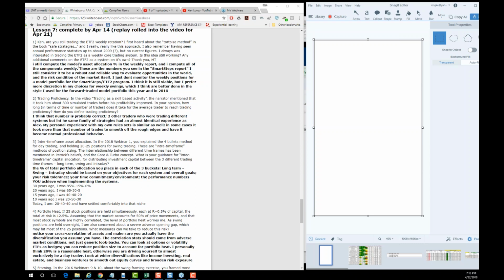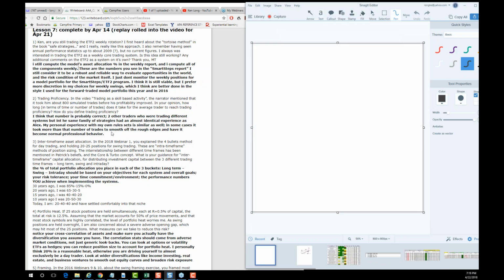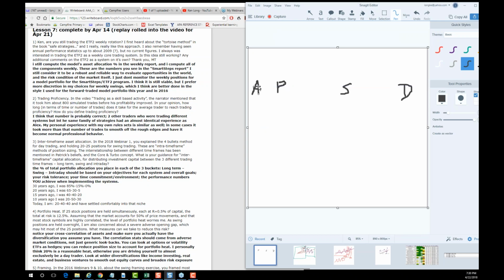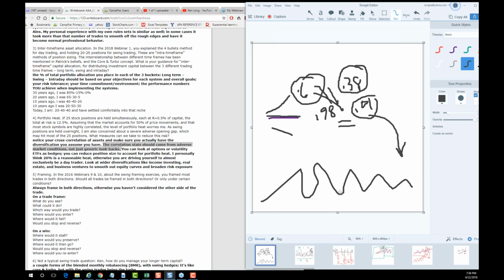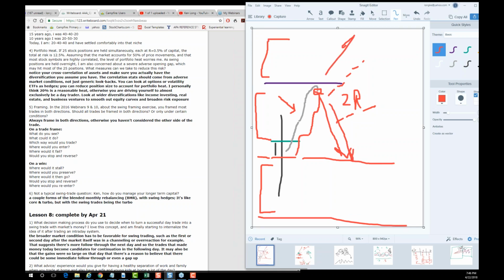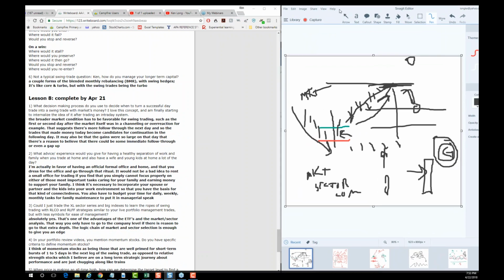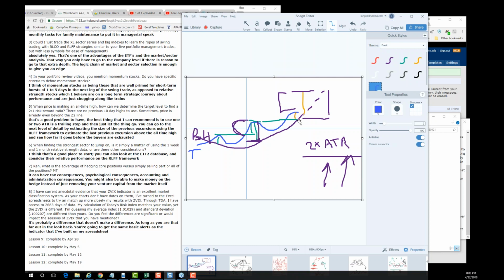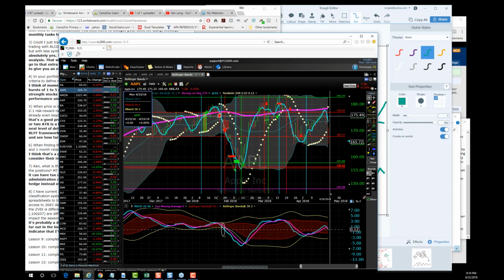2018 04 22 19 12 Advanced Swing Trading Webinar 2018